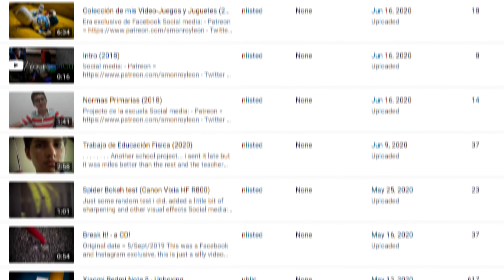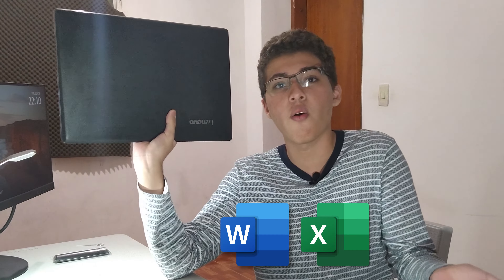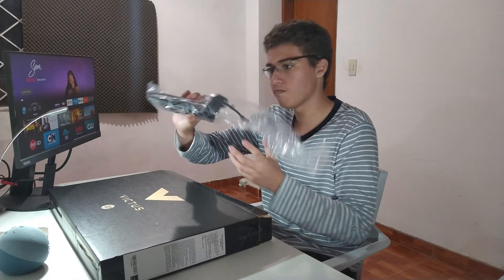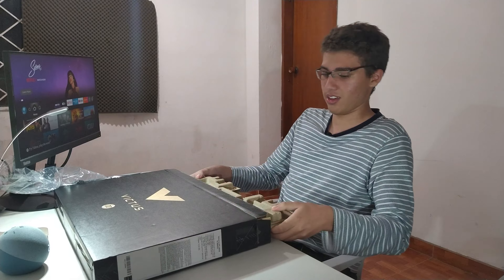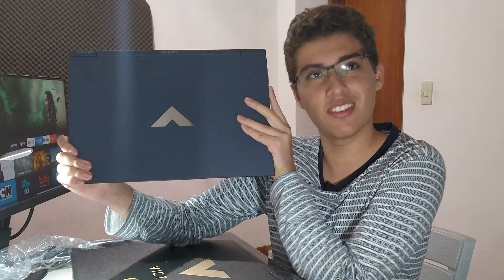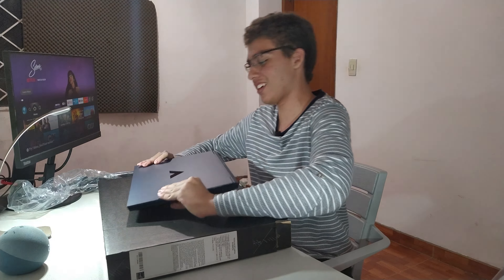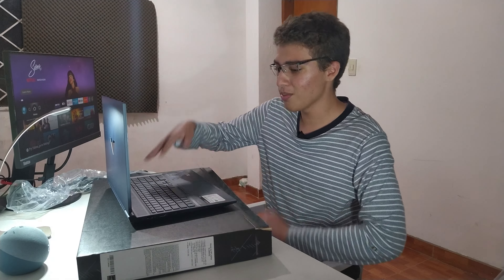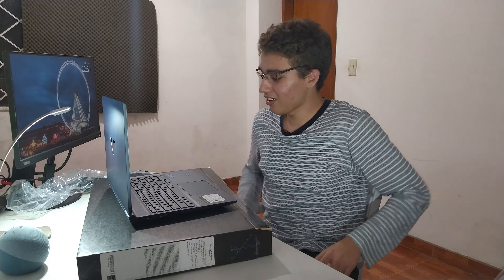I FINALLY upgraded...